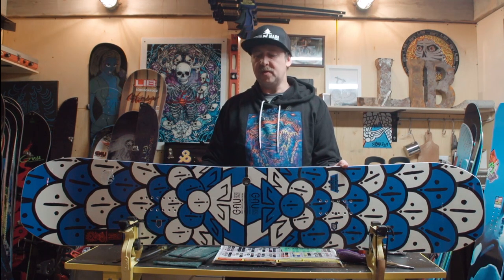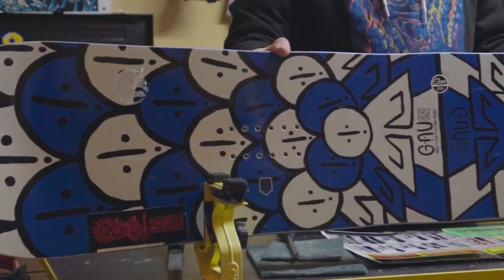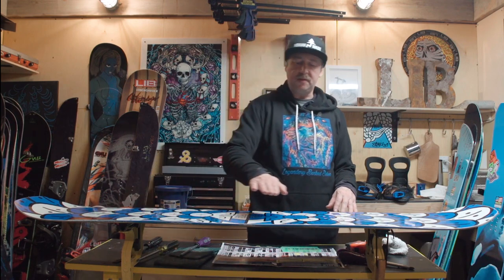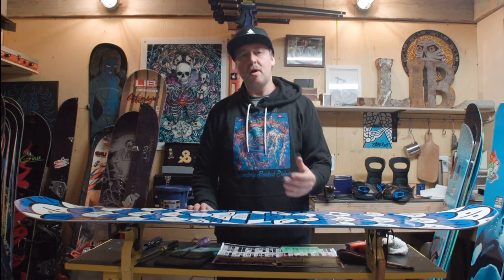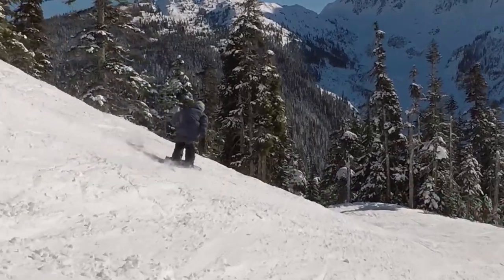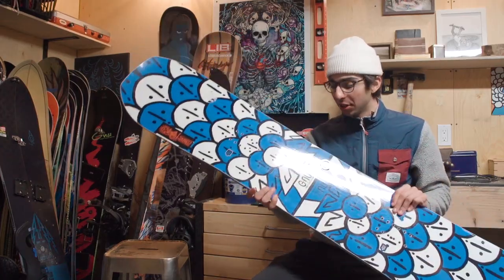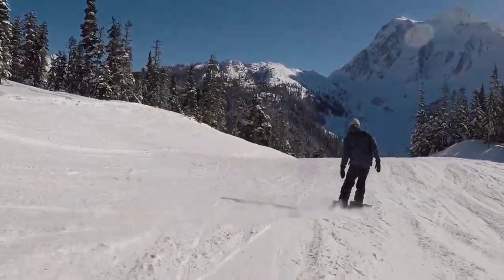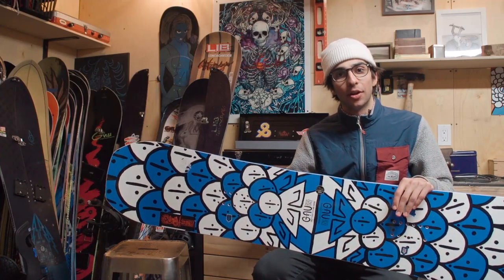GNU Head Space 2019 Snowboard Rider Review - Tactics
Made with Park and Street riding in mind, the 2019 GNU Head Space is an asymmetrical twin freestyle masterpiece for intermediate to advanced riders. With art by pro rider Forest Bailey and Mervin Manufacturing's award winning technology, this board is a dream come true. With a medium flex rating, C3 camber dominant profile and Magne-Traction technology, the Head Space is ready to take on park features without sacrificing solid carving maneuverability. So if you're looking for an asymmetrical park board, be sure to check out the 2019 GNU Head Space.